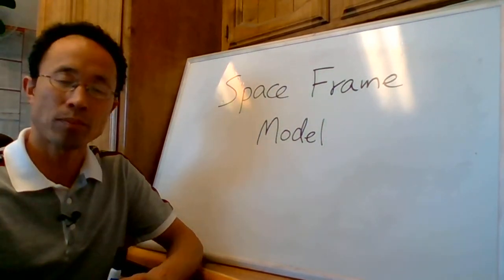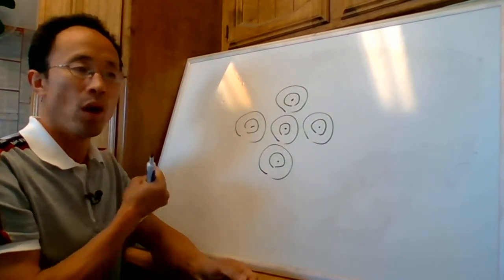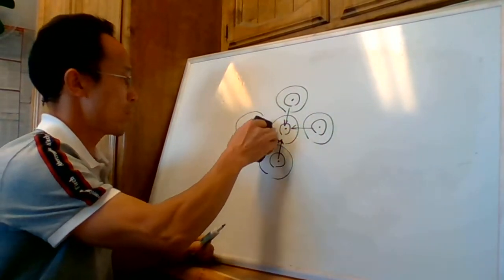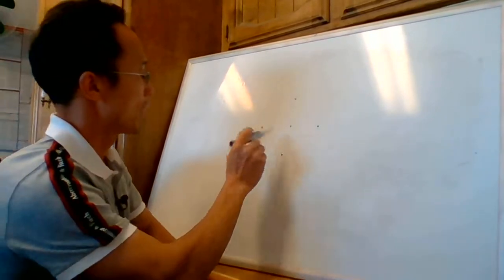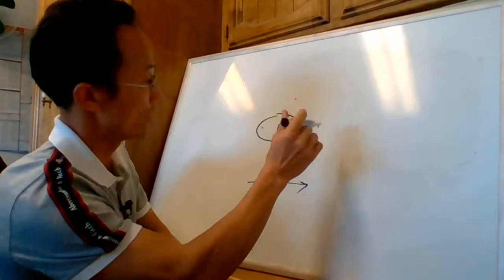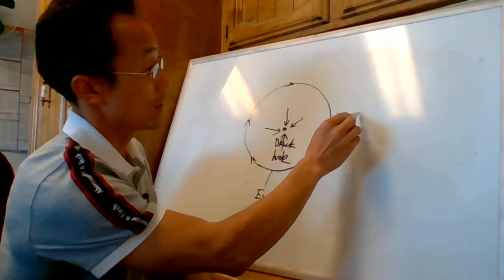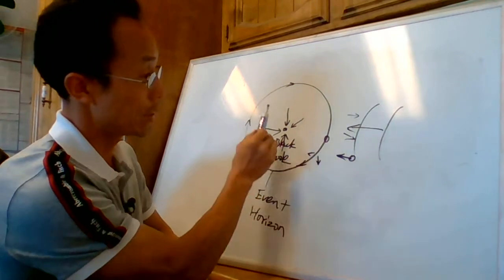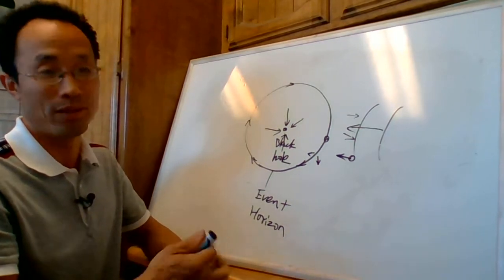Gravity and Space time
Relationship between gravity, time and space. Einstein's general theory of relativity explained, with no math equations. Nature of gravity, why times stops at event horizon of a black hole. Why gravity travels the same speed as light.